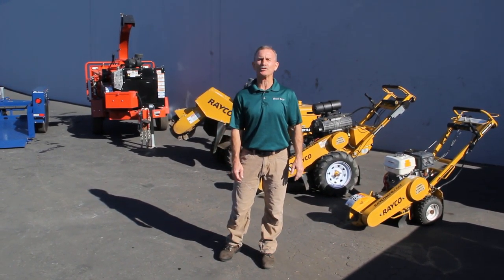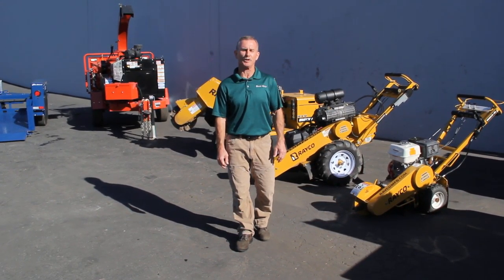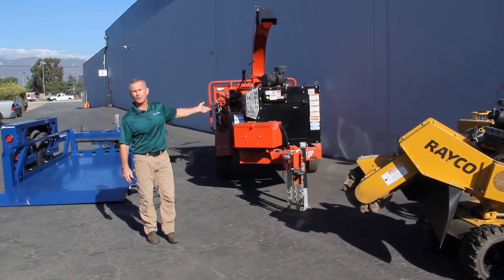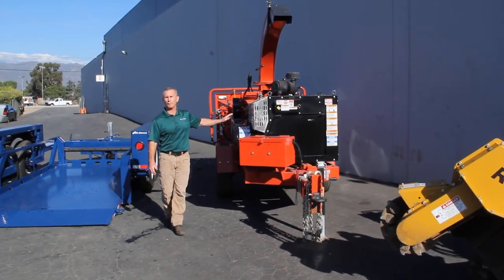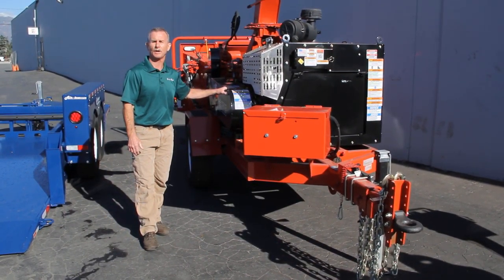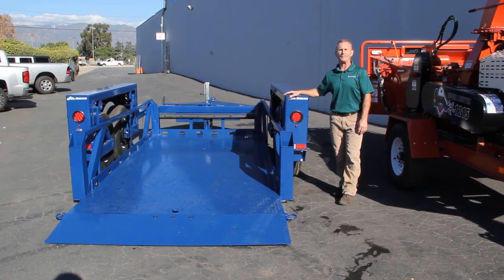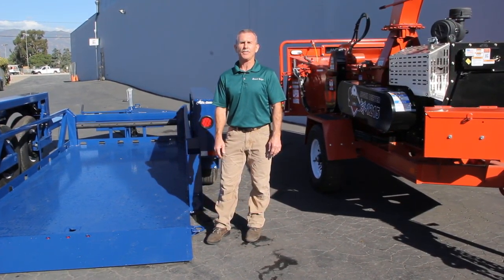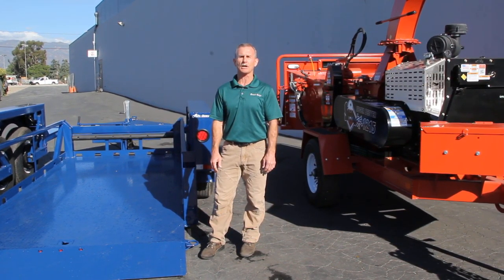Direct Edge USA